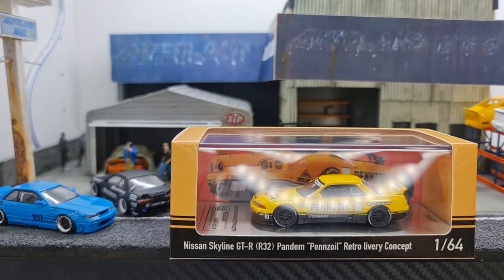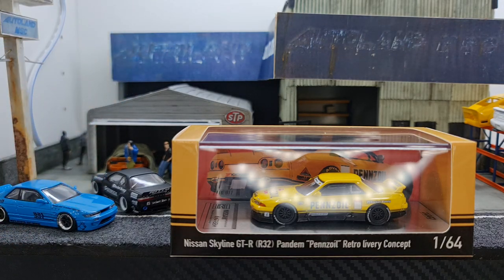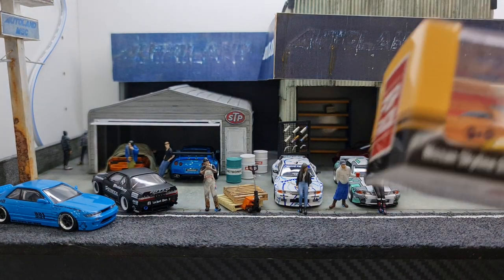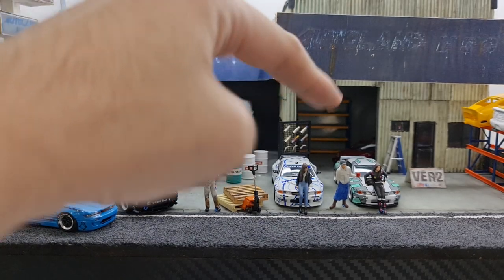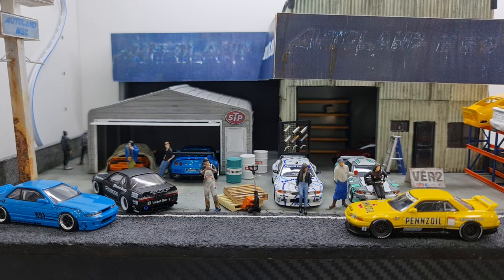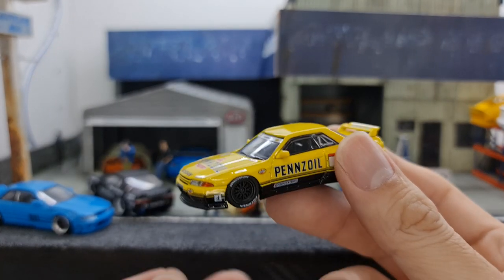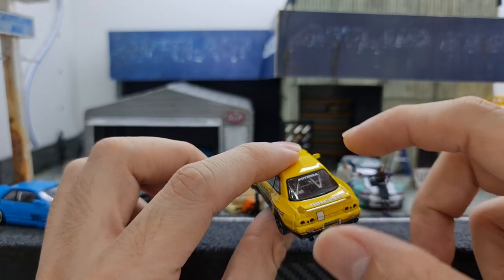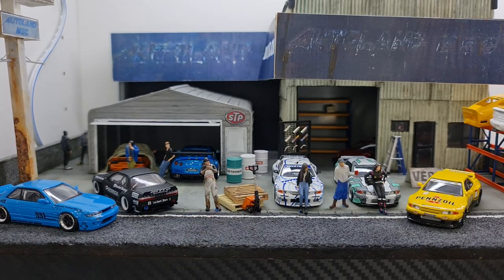FirstLook INNO64 PANDEM GTR R32 PENNZOIL Retro Livery Concept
Closer look at the latest PANDEM R32 from INNO64

Nissan Skyline GT-R (R32) PANDEM "Pennzoil" Retro Livery Concept

Manufactured by
INNO Models